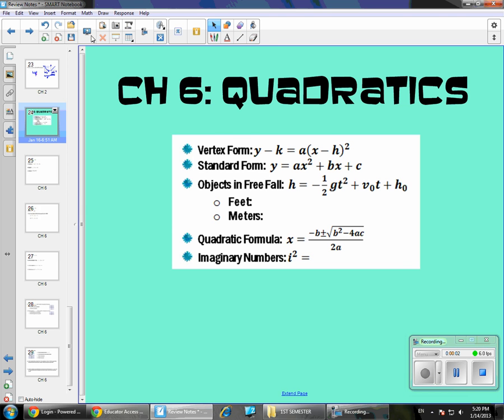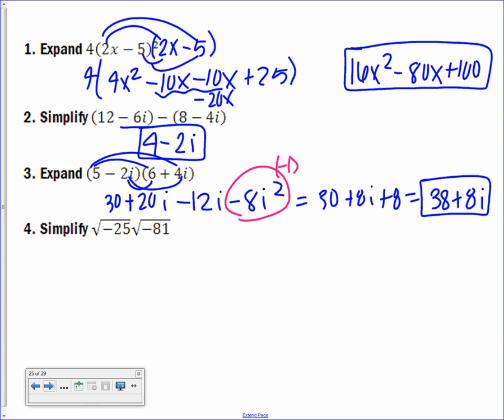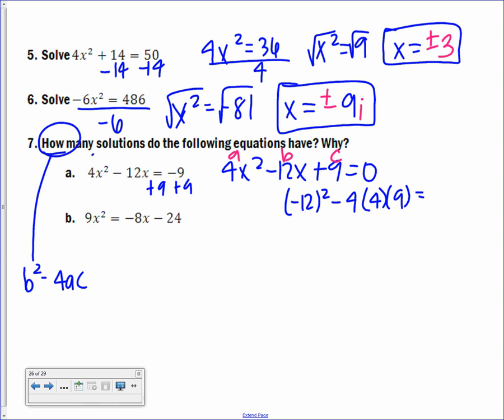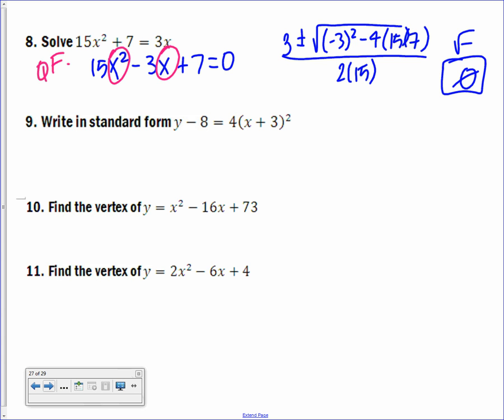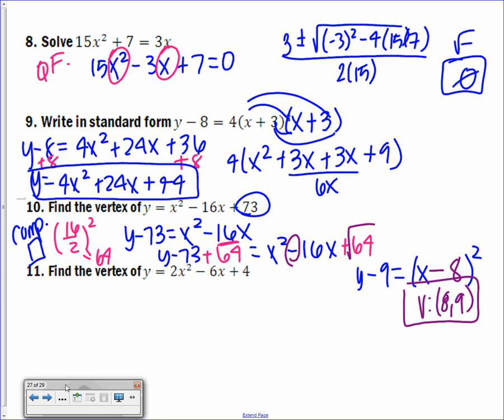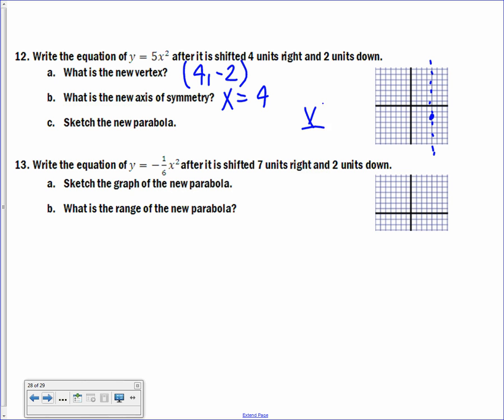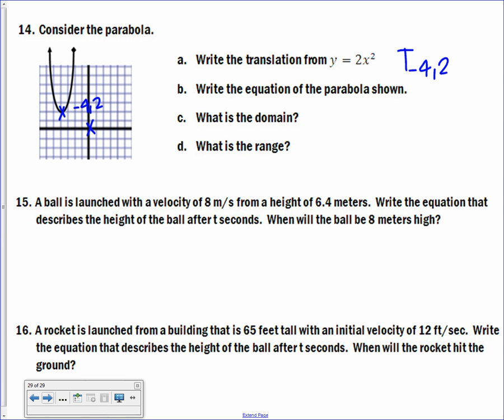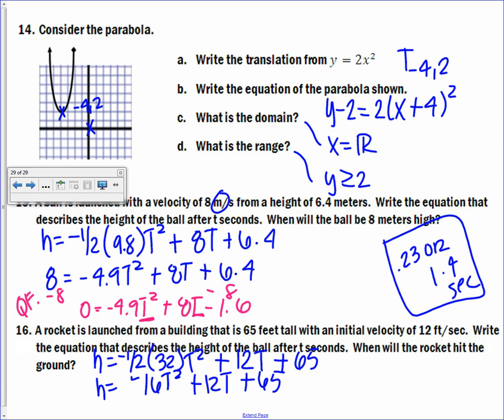CH 6 NOTES